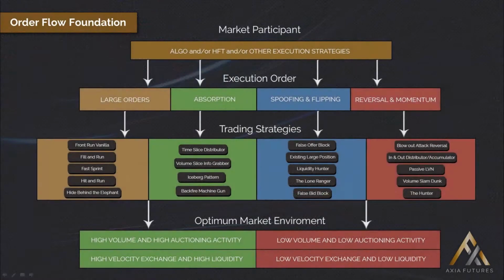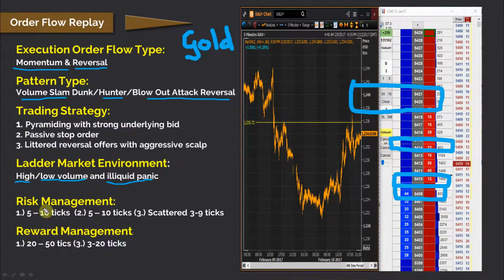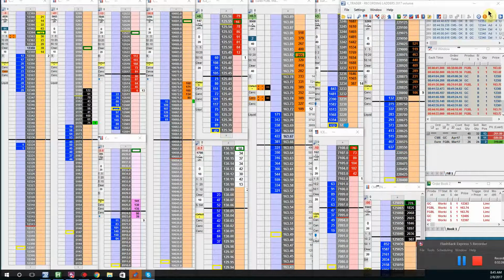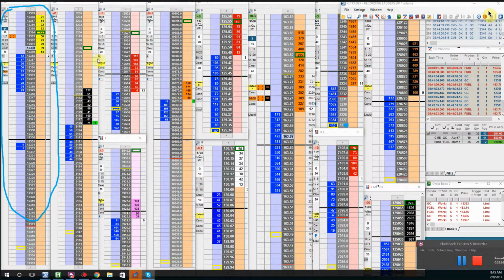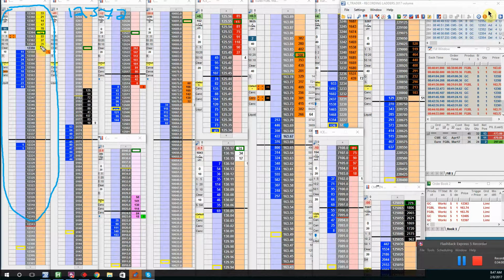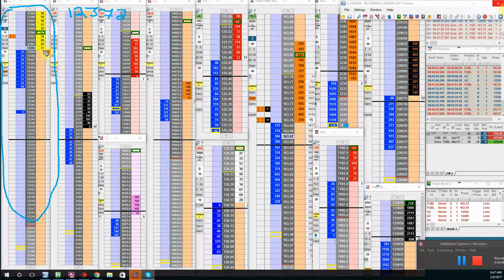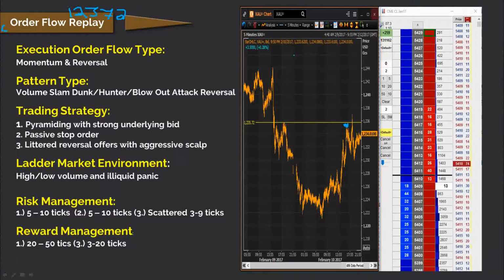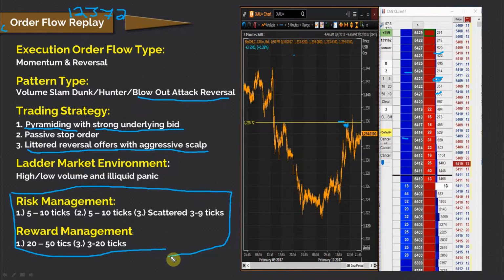Module 13 – Practice Confluence of Order Flow Strategies setup play 1